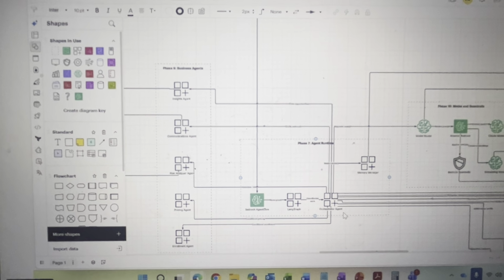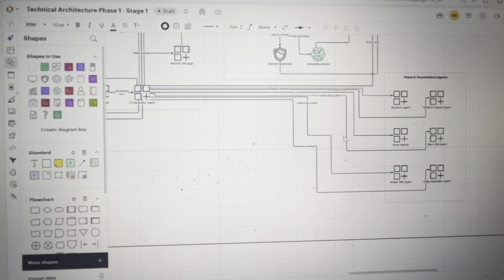June 4, 2026